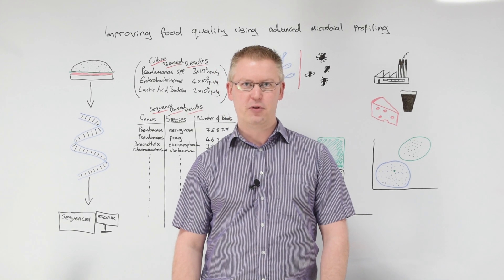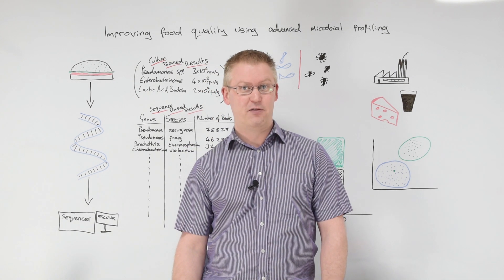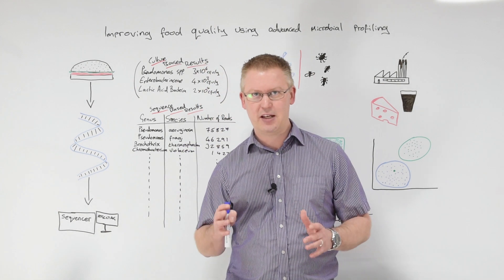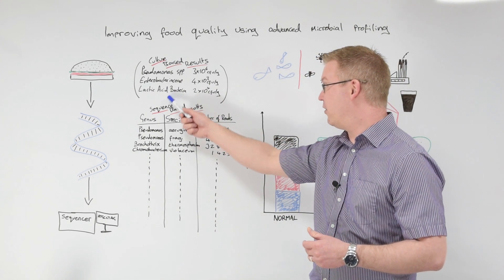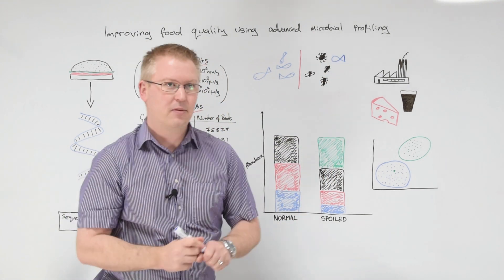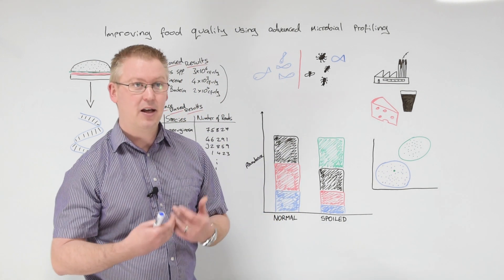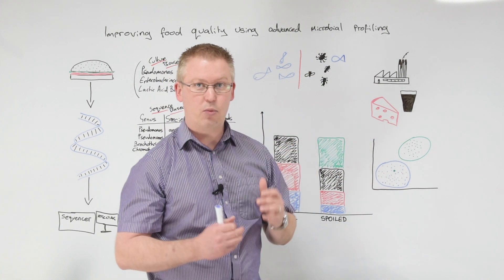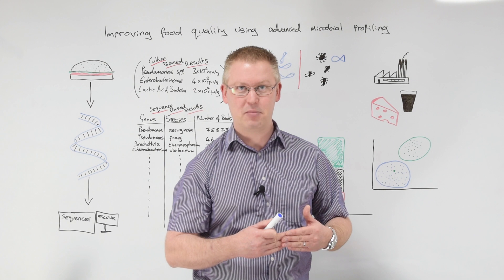Improving food quality using advanced microbial profiling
In this whiteboard presentation, Greg Jones – molecular microbiologist specialising in food safety and spoilage – explains how DNA profiling can reveal so much more about the microbiological quality of food than can traditional culture techniques alone. He covers:
- What is advanced microbial profiling?
- How does it work and what can it tell us?
- How can it be used to troubleshoot spoilage problems and determine quality – in a range of products?